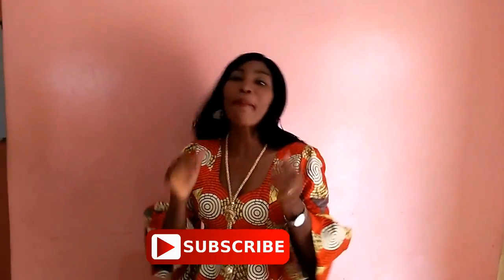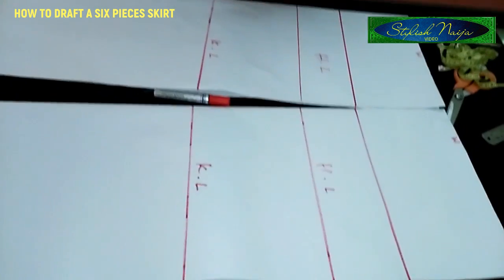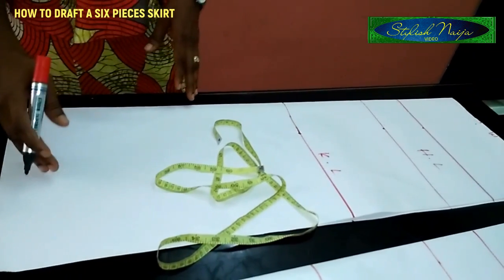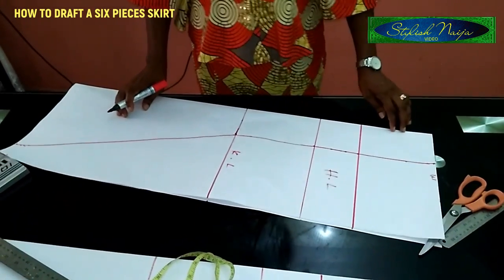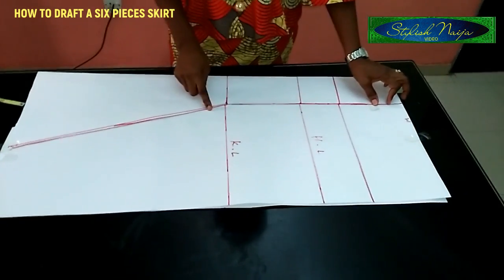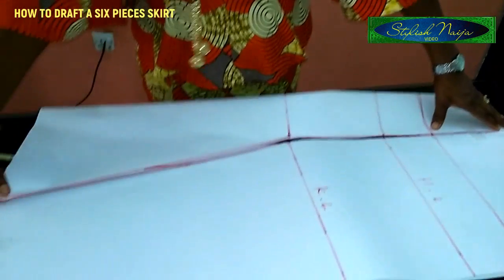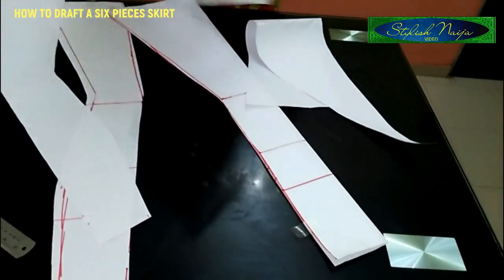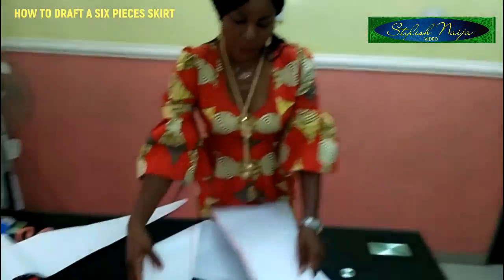How to Draft a Six Piece Skirt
Hello everyone welcome to another of my video I assure you that at the end of this video you will be able to draft your own six pieces skirt pattern effortlessly.